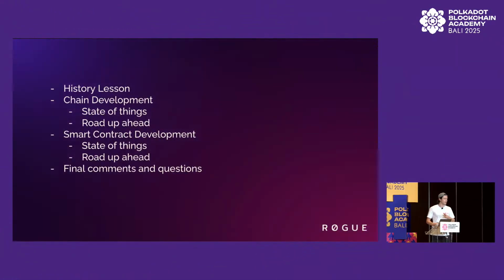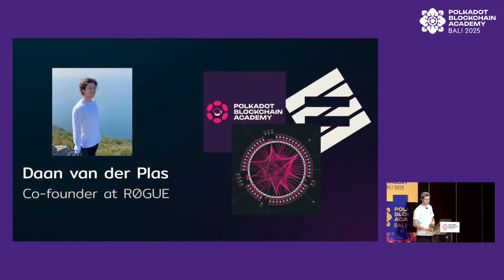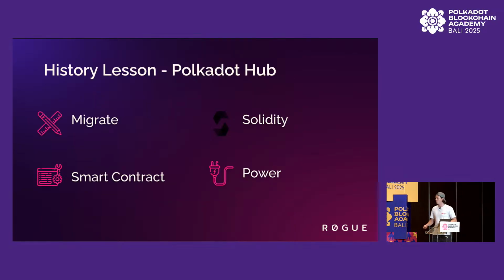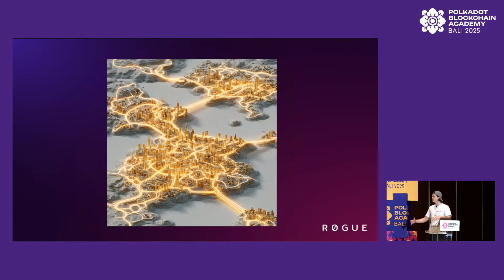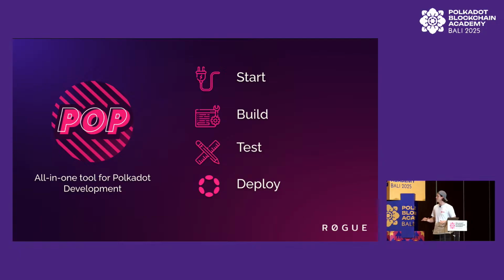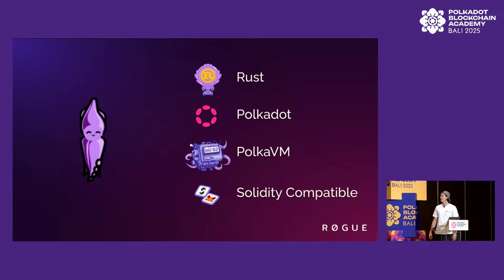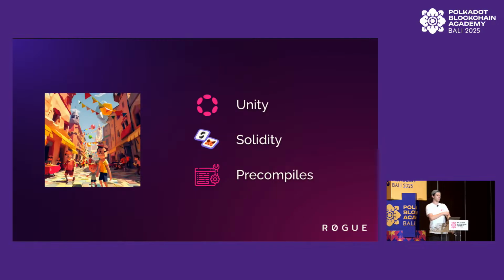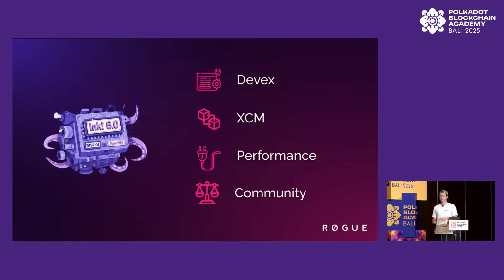PBA Campus Special - Daan van der Plas: Building with Rust on Polkadot